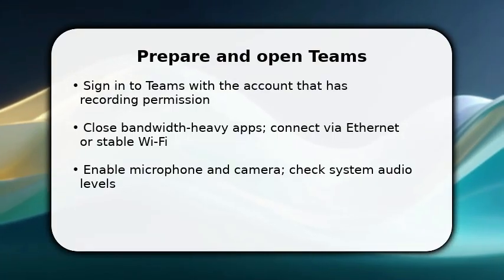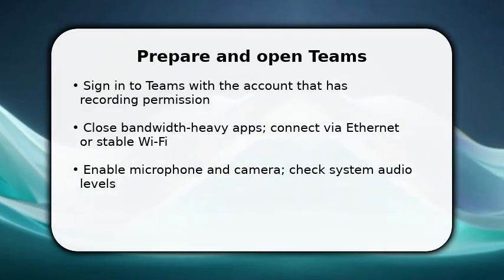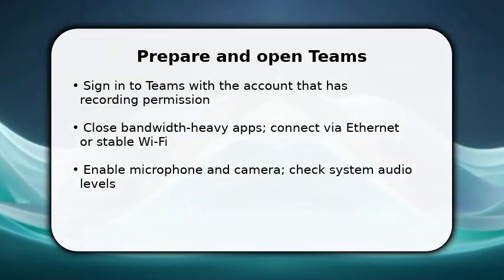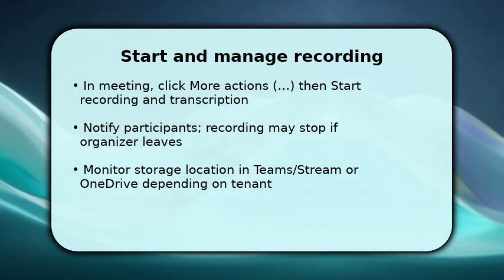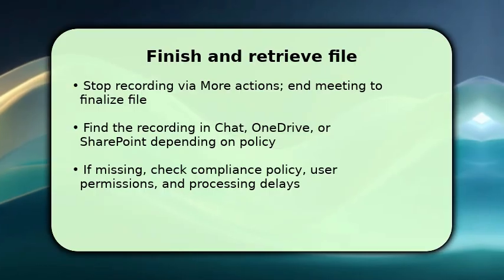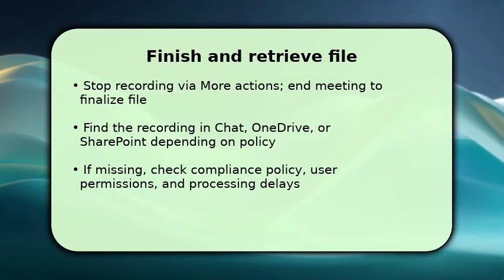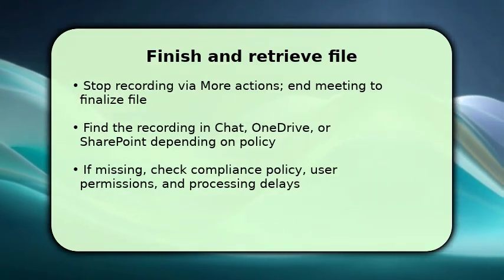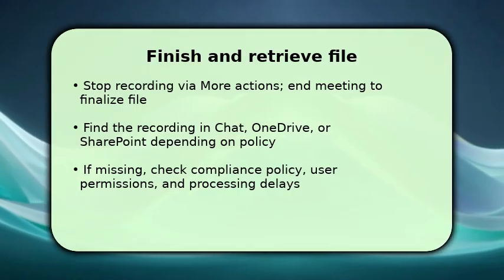How to Record Teams Call in Laptop - Step by Step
Learn the essential steps to record your team' extramural calls directly from your laptop with ease. This video guide provides a clear, step-by-step process for setting up audio and screen recording software on various operating systems.